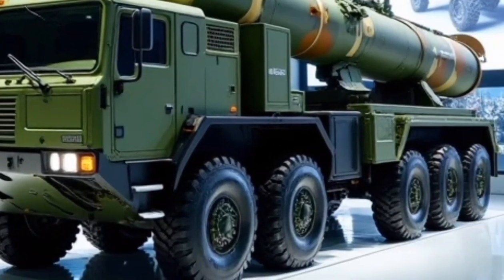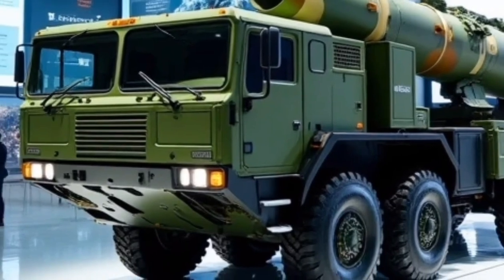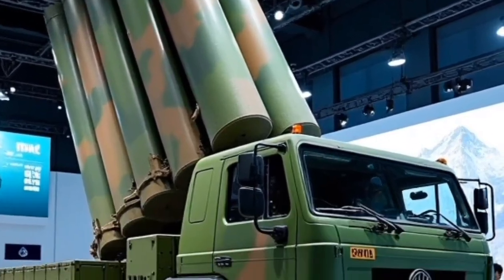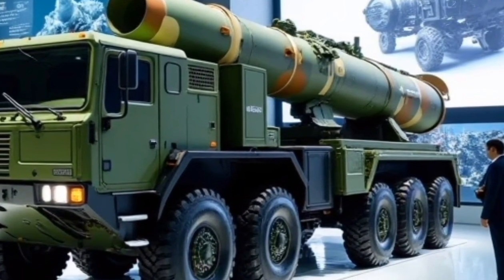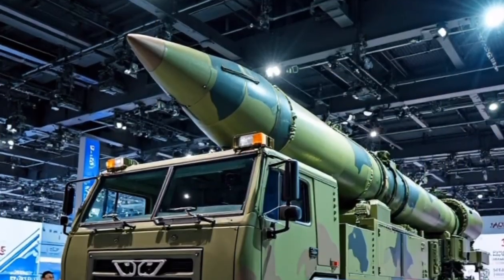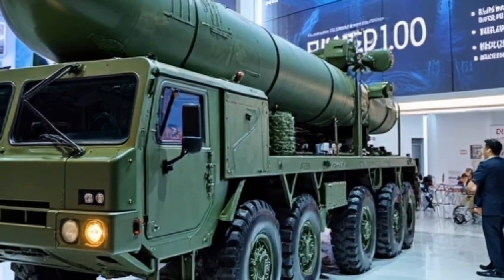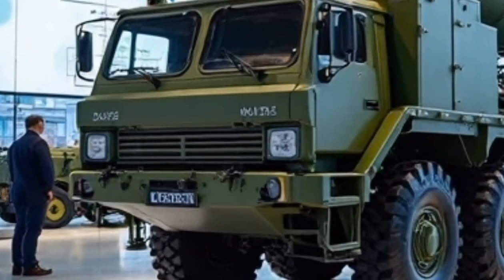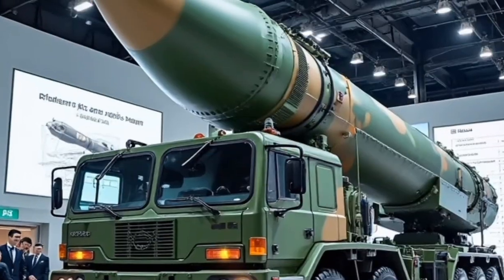2025 신무기 공개! 현무-3B는 왜 세계를 충격에 빠뜨렸나?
2025년, 대한민국은 세계를 놀라게 할 최첨단 장거리 미사일 현무-3B를 공식 공개했습니다. 이 미사일은 최대 사거리 1,500km 이상, 초정밀 타격 능력, 그리고 강력한 지상 관통력을 갖춘 대한민국의 전략 무기입니다. 이 영상에서는 현무-3B의 성능 분석, 기술적 특징, 군사적 의미, 그리고 세계 각국의 반응까지 집중 조명합니다.

최신 국방 기술, 대한민국의 미사일 개발 역사 정리

미국·중국·일본 등 주변국의 반응과 분석

현무-3B vs 북한 미사일 전력 비교

장거리 순항 미사일 기술의 결정판

전 세계가 주목한 한국형 토마호크 미사일 해부

 22 Hashtags

 Attractive Hashtags

 YouTube Video Titles (제목 추천)

2025 현무-3B 공개! 한국이 만든 최강 장거리 미사일의 모든 것

전 세계를 놀라게 한 현무-3B, 진짜 한국의 토마호크인가?

한국군의 전략무기 현무-3B, 북한이 가장 두려워하는 무기

[긴급분석] 2025 현무-3B 등장! 일본과 미국의 반응은?

 한국의 극초음속 미사일? 현무-3B로 보는 K-방산의 미래

한국군이 만든 괴물무기! 현무-3B의 성능과 파괴력 분석

 전쟁의 판도를 바꿀 무기, 현무-3B 드디어 베일 벗다

 한국이 만든 1,500km 미사일, 현무-3B의 진실

 미국도 놀란 현무-3B, 한국 미사일 기술 어디까지 왔나

 2025 신무기 공개! 현무-3B는 왜 세계를 충격에 빠뜨렸나?